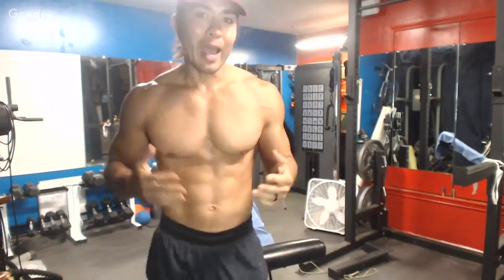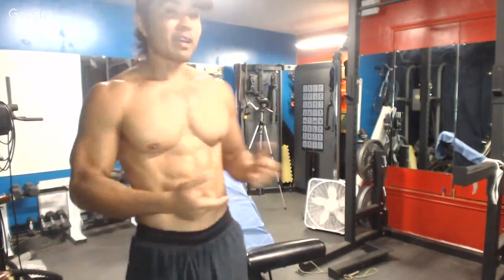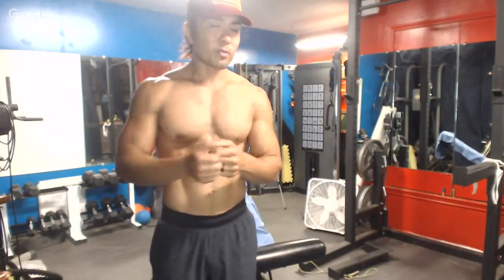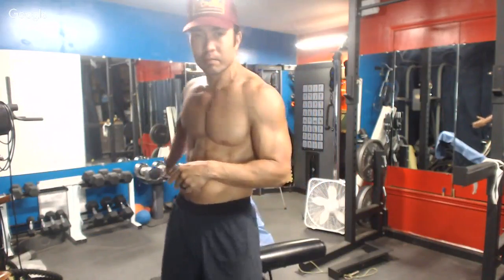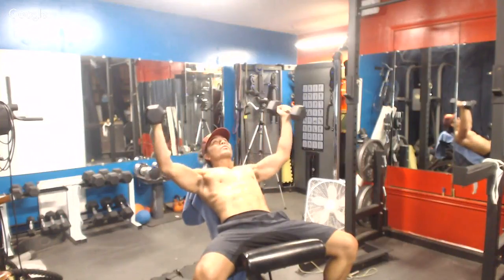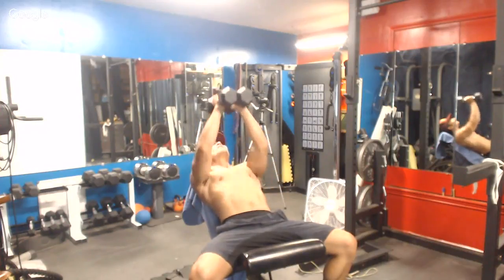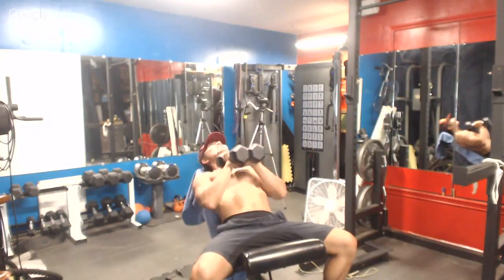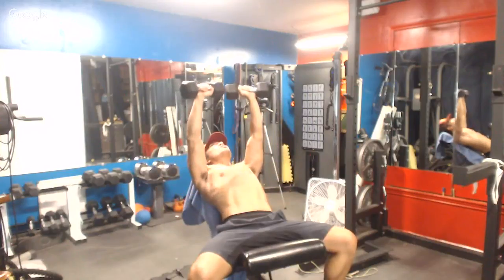Chest Superset Quick Finisher Workout + Tips - LIVE!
In this video is a live chest quick finisher. Watch the channel for today's superset tips which include a finisher workout by using a chest superset.

1. JOSH MOLEN AKA THE TUNE PEDDLER